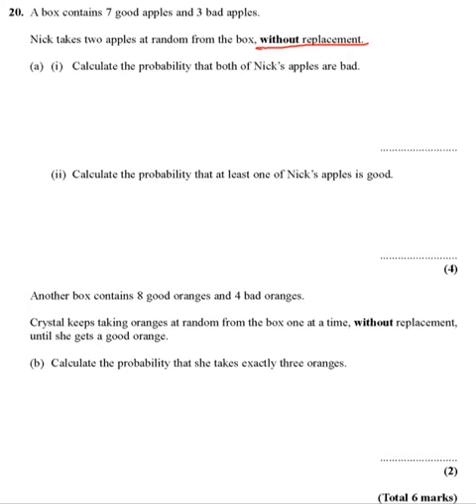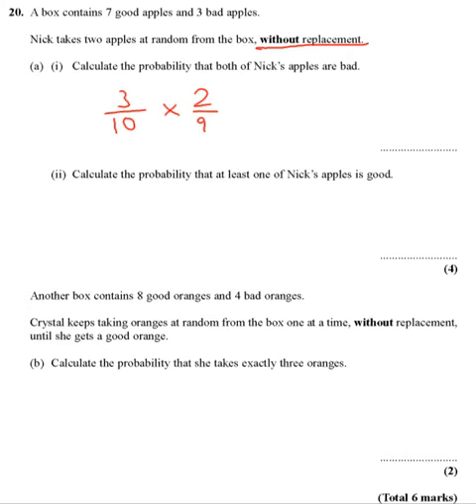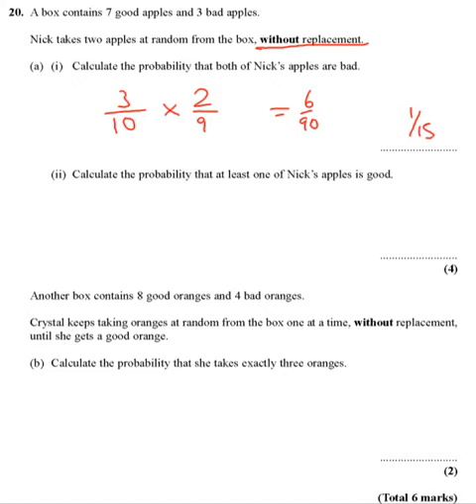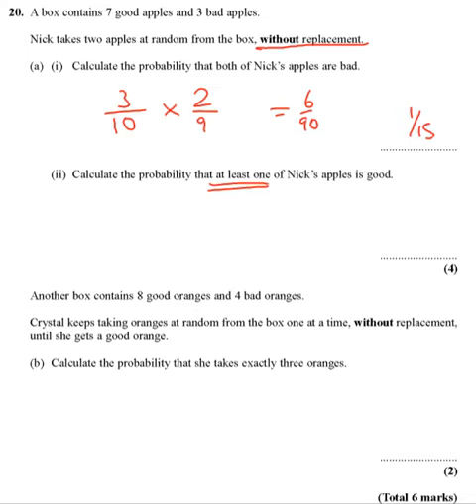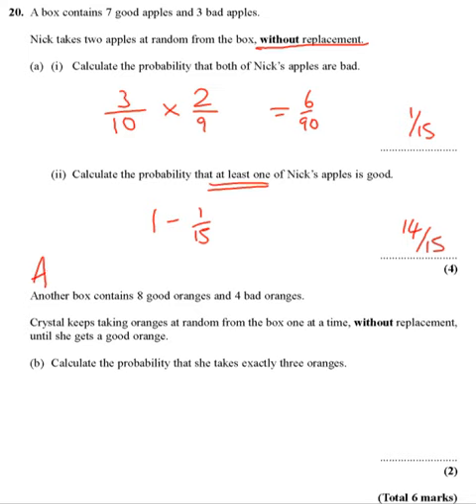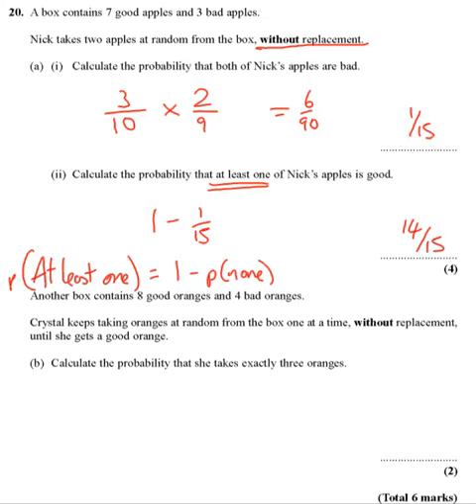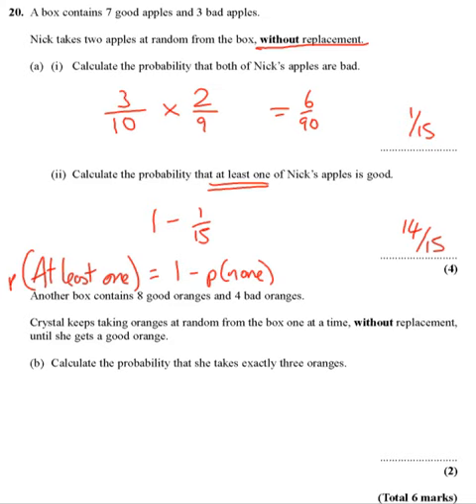04 Nov 3 20 Probability